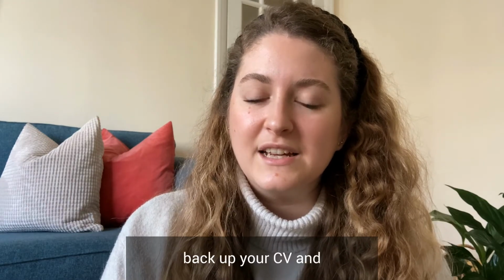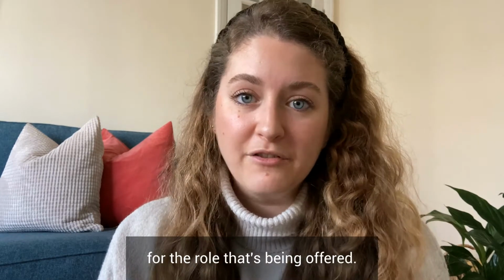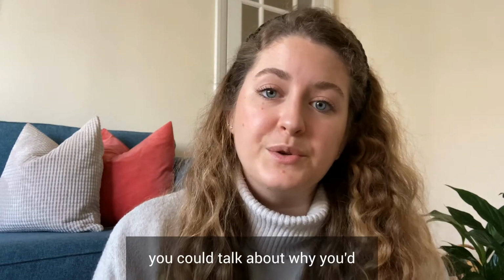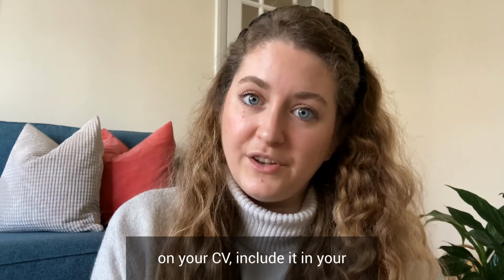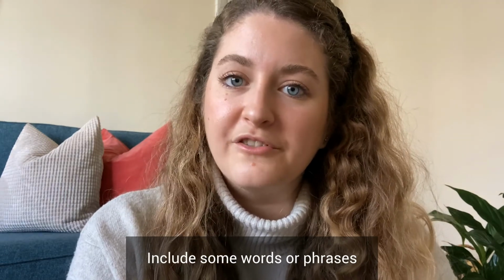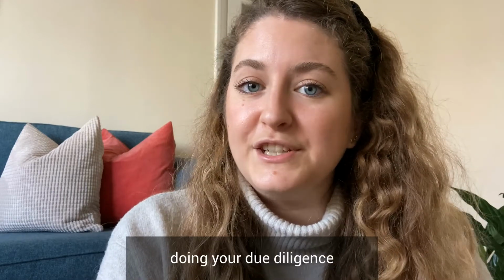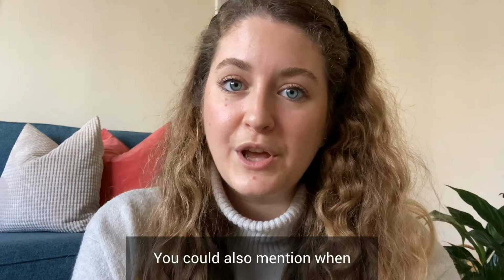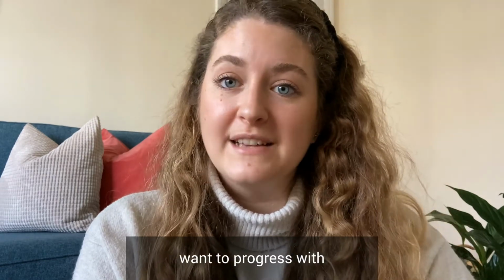Cover Letter Q&A | clockworkTalent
Here are the most common questions we get asked about cover letters, the answers to those questions and some extra top tips! 📝

Hoping to write a great CV to go with your new cover letter?

clockworkTalent are specialist digital marketing recruiters. If you're looking for a new job or to hire digital talent, visit our